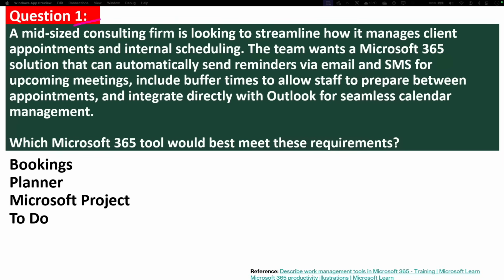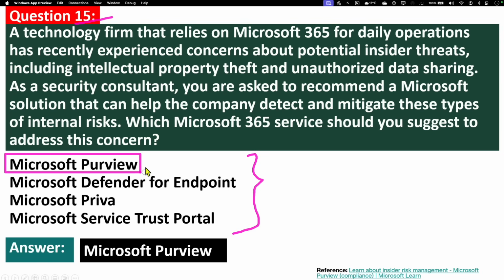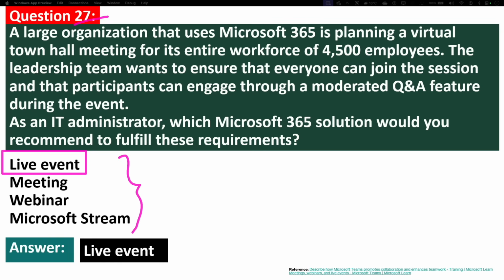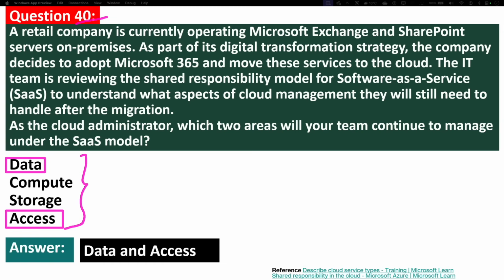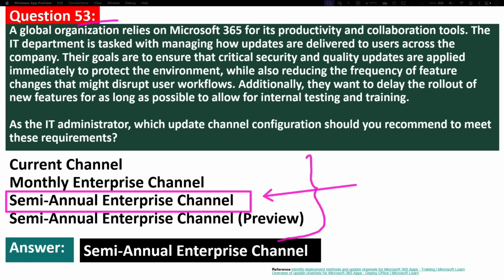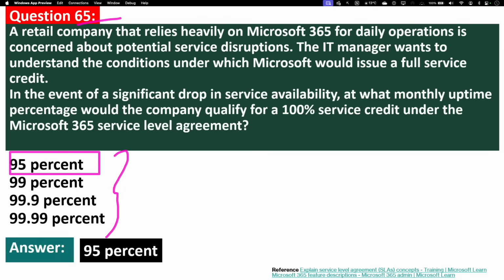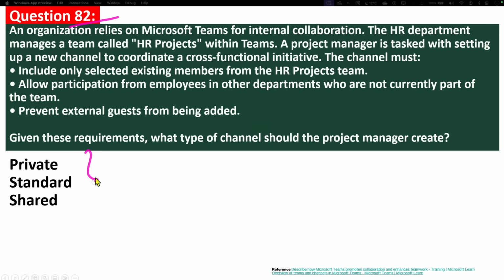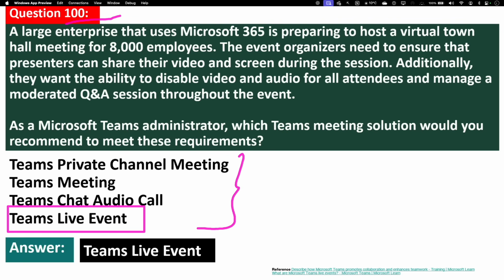MS-900 Practice Exam | 100 M365 Fundamentals Q&A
Prepare for the MS-900 Microsoft 365 Fundamentals exam with this complete set of 100 mock questions and detailed answers with explanations. Perfect for beginners and IT professionals looking to pass the MS-900 certification confidently.

This MS-900 practice test video covers key topics such as:
 • Microsoft 365 core services
 • Licensing & pricing
 • Security & compliance
 • Cloud concepts and benefits

Each question is explained clearly, making this ideal for self-paced learning, exam preparation, and interview readiness.

⏳Timestamps:
00:00 - Intro
00:31 - Question 1
03:33 - Question 2
05:43 - Question 3
06:49 - Question 4
08:56 - Question 5
10:53 - Question 6
12:20 - Question 7
13:49 - Question 8
15:33 - Question 9
17:15 - Question 10
18:15 - Question 11
20:22 - Question 12
22:10 - Question 13
23:54 - Question 14
25:30 - Question 15
26:48 - Question 16
29:06 - Question 17
31:41 - Question 18
33:40 - Question 19
35:49 - Question 20
37:10 - Question 21
38:22 - Question 22
41:37 - Question 23
43:41 - Question 24
46:09 - Question 25
48:11 - Question 26
49:49 - Question 27
51:53 - Question 28
53:56 - Question 29
55:25 - Question 30
58:33 - Question 31
01:00:43 - Question 32
01:03:45 - Question 33
01:05:38 - Question 34
01:08:04- Question 35
01:09:26 - Question 36
01:10:34 - Question 37
01:12:50 - Question 38
01:13:53 - Question 39
01:15:43 - Question 40
01:18:27 - Question 41
01:19:39 - Question 42
01:21:12 - Question 43
01:23:01 - Question 44
01:24:48 - Question 45
01:26:05 - Question 46
01:27:56 - Question 47
01:30:14 - Question 48
01:32:45 - Question 49
01:34:25 - Question 50
01:36:31 - Question 51
01:38:22 - Question 52
01:40:44 - Question 53
01:42:57 - Question 54
01:45:28 - Question 55
01:46:43 - Question 56
01:49:23 - Question 57
01:51:10 - Question 58
01:53:34 - Question 59
01:55:37 - Question 60
01:58:00 - Question 61
02:00:21 - Question 62
02:02:14 - Question 63
02:04:36 - Question 64
02:07:13 - Question 65
02:09:06 - Question 66
02:11:14 - Question 67
02:12:12 - Question 68
02:13:52 - Question 69
02:15:10 - Question 70
02:16:21 - Question 71
02:17:22 - Question 72
02:18:26 - Question 73
02:20:41 - Question 74
02:22:54 - Question 75
02:24:57 - Question 76
02:26:16 - Question 77
02:27:39 - Question 78
02:29:28 - Question 79
02:30:40 - Question 80
02:31:29 - Question 81
02:33:03 - Question 82
02:35:22 - Question 83
02:36:37 - Question 84
02:37:34 - Question 85
02:39:03 - Question 86
02:40:24 - Question 87
02:41:29 - Question 88
02:43:01 - Question 89
02:44:38 - Question 90
02:45:39 - Question 91
02:47:31 - Question 92
02:48:39 - Question 93
02:50:21 - Question 94
02:51:36 - Question 95
02:52:36 - Question 96
02:53:22 - Question 97
02:54:44 - Question 98
02:56:31 - Question 99
02:57:58 - Question 100
02:59:34 - Outro